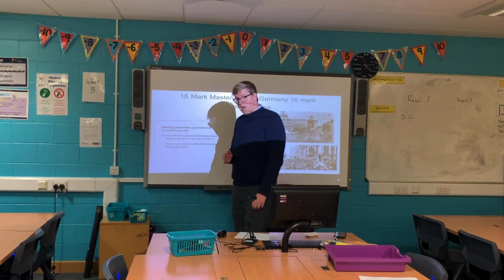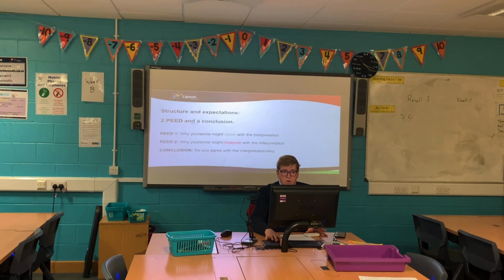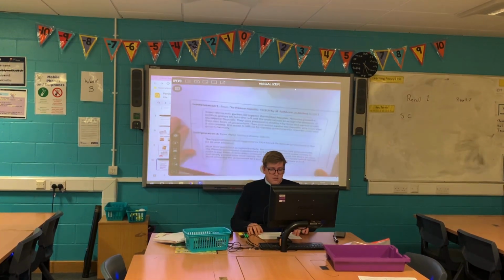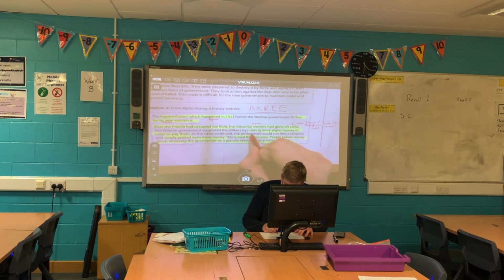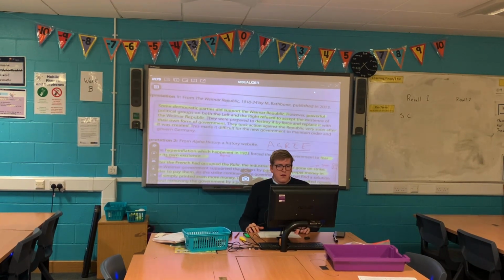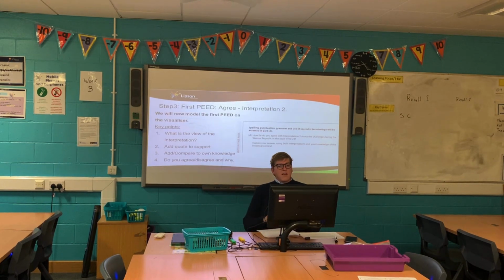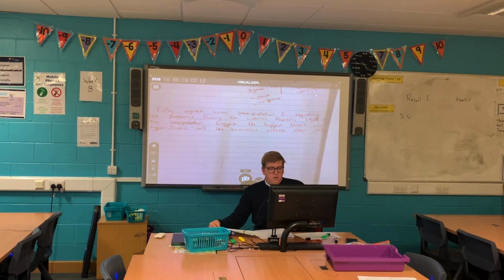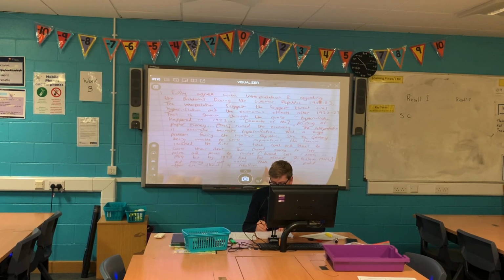Revision Tips - Even more GCSE History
The third part of history teacher Mr Reynolds useful guide to prepping for exams